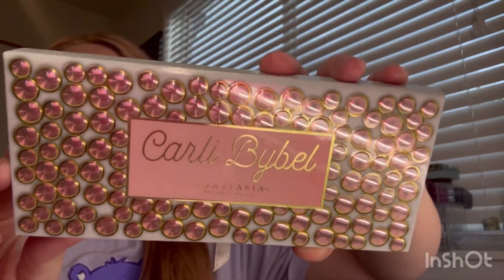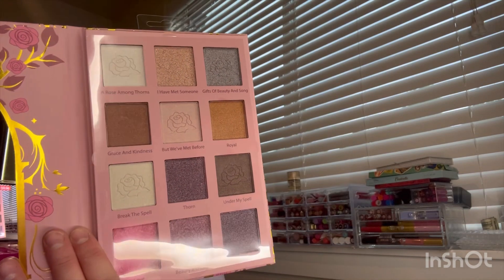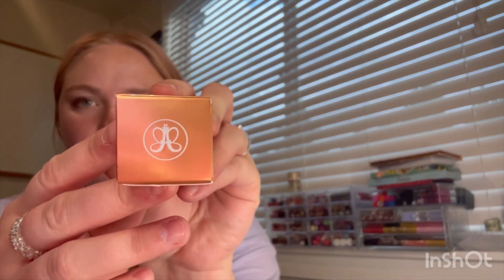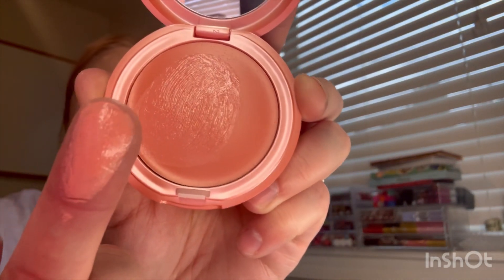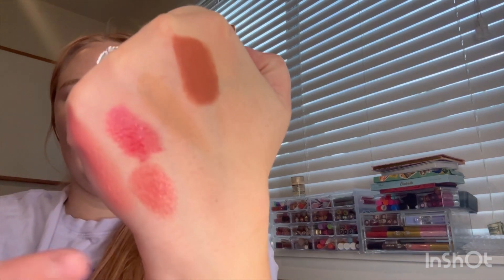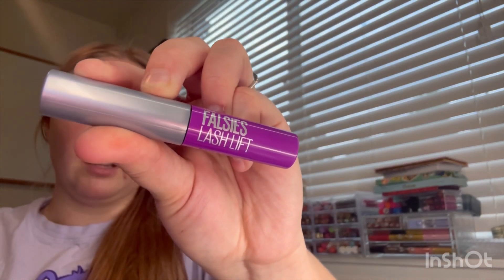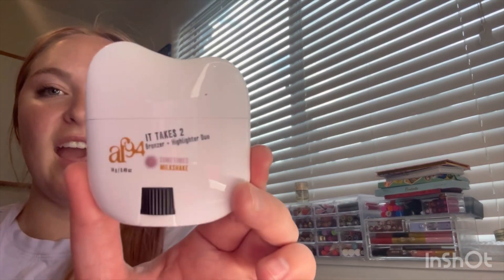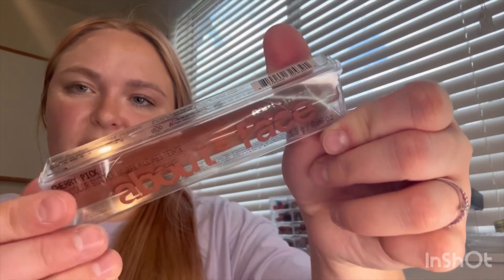Makeup haul!!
Makeup haul from : @tjmaxx @ultabeauty
Brands include: ​